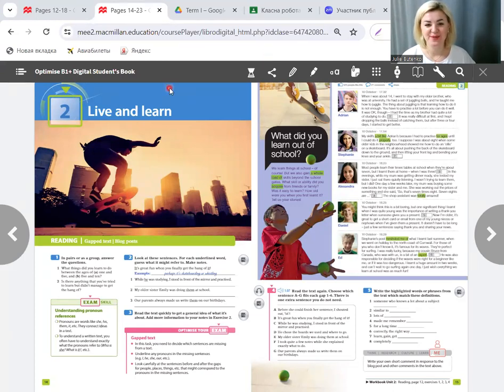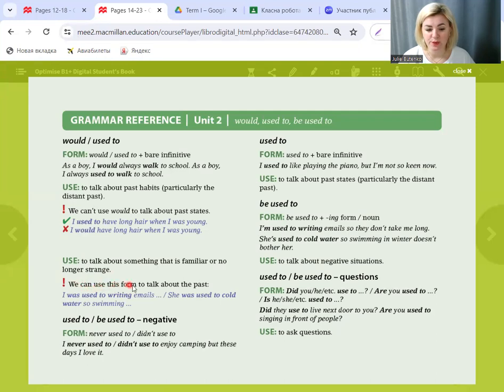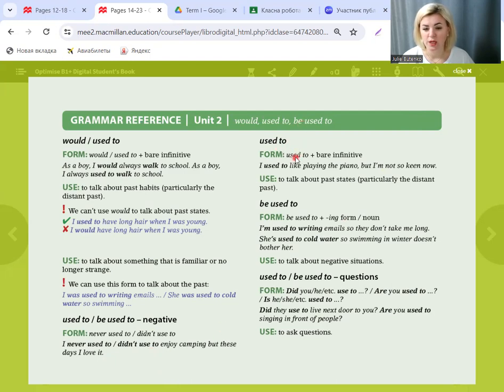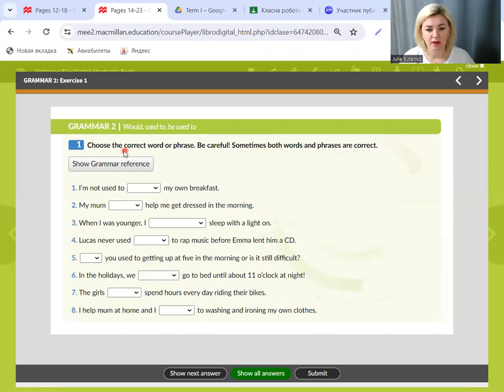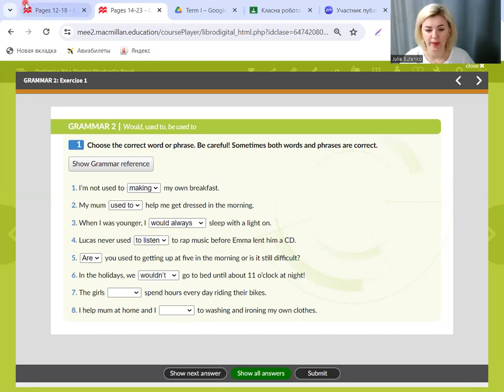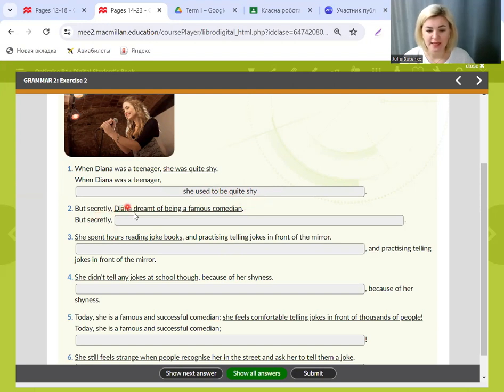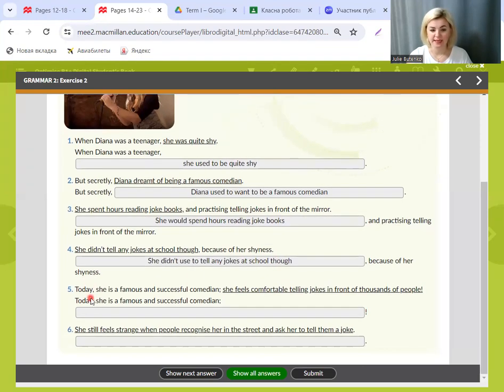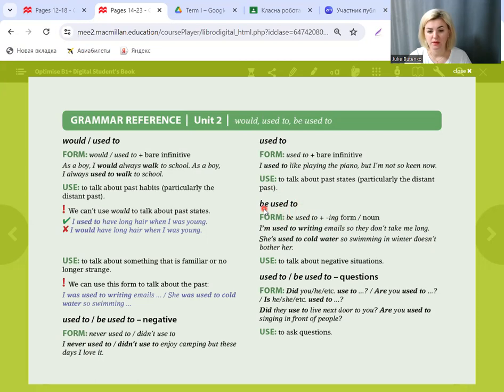Grade 9. Unit 2 _ Would, used to, be used to